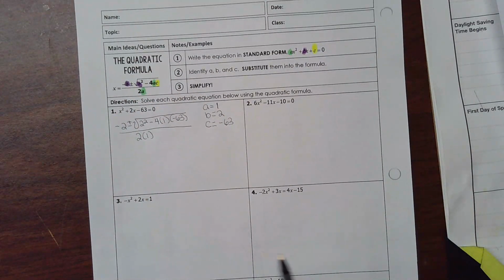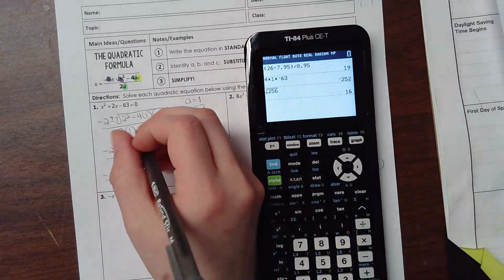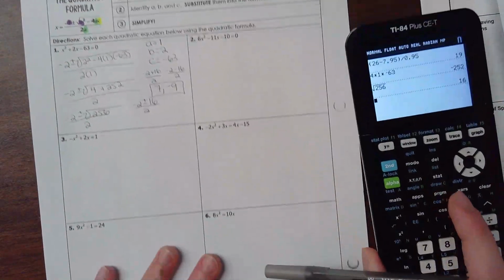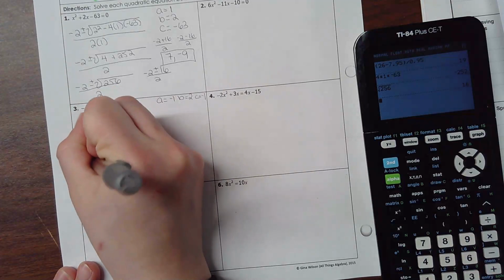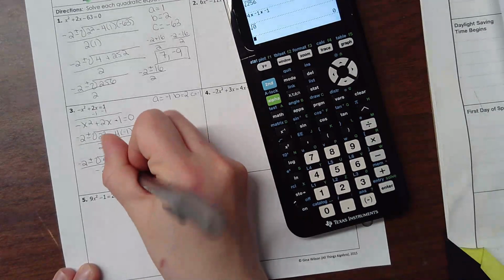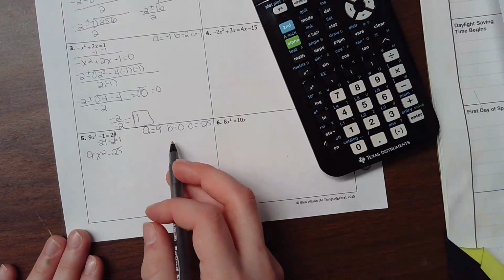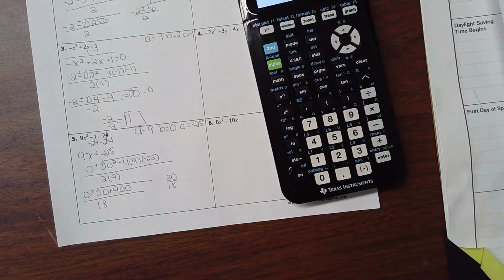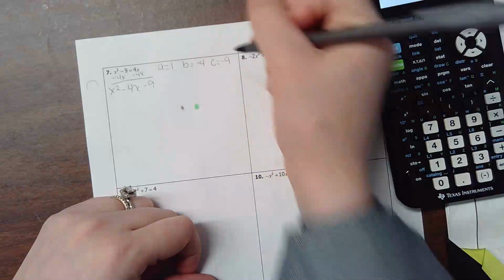The Quadratic Formula